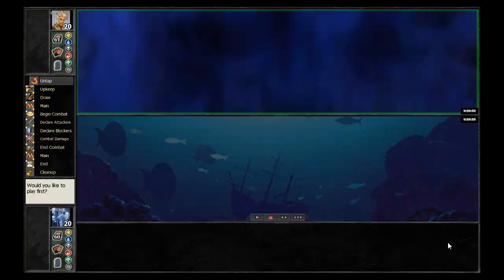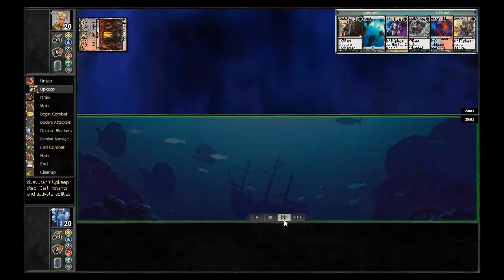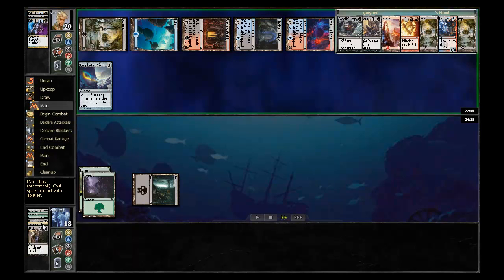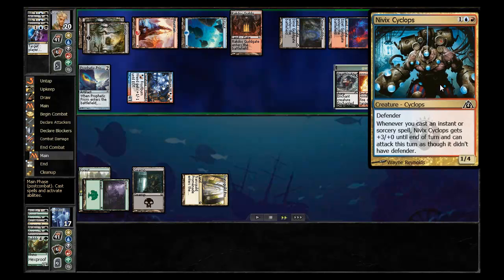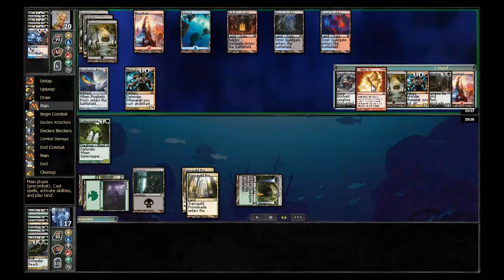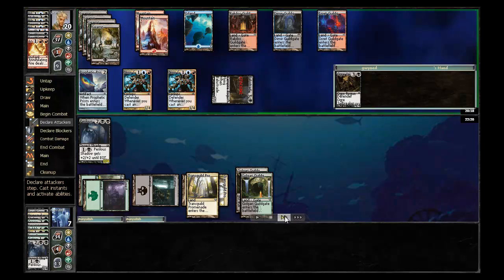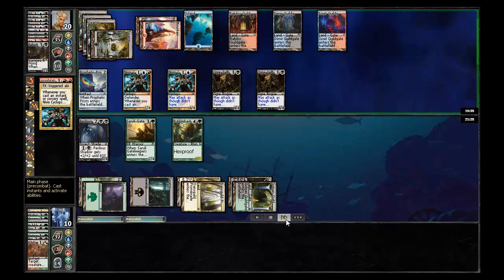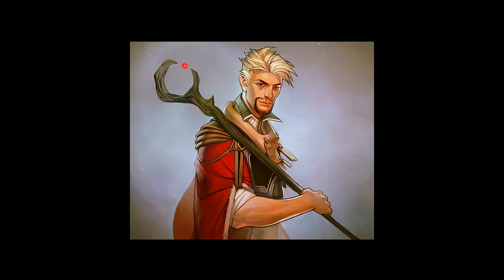Return to Ravnica Block Pauper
gwyned plays a Grixis build for the special MPDC Pauper Return to Ravnica Block event.